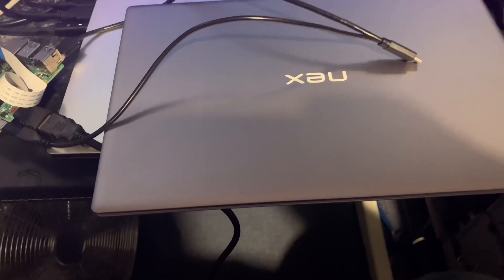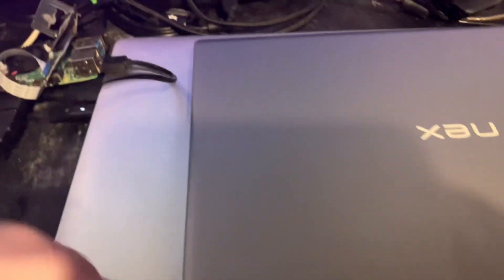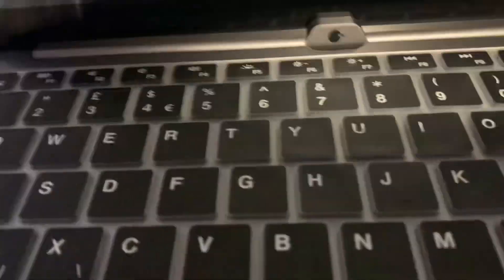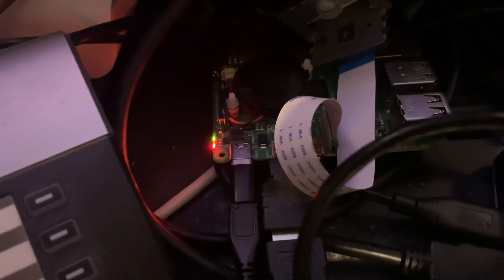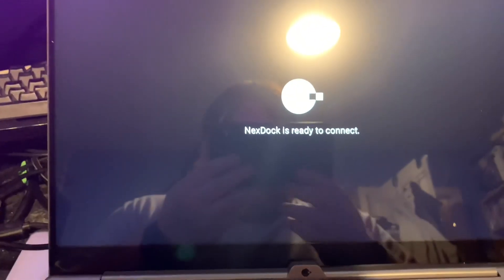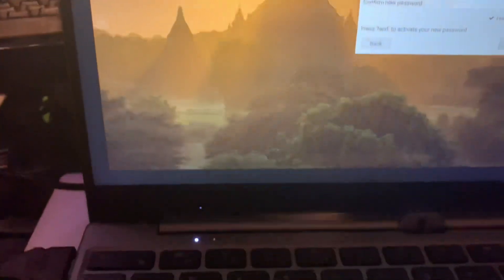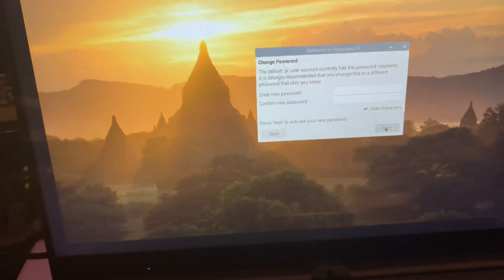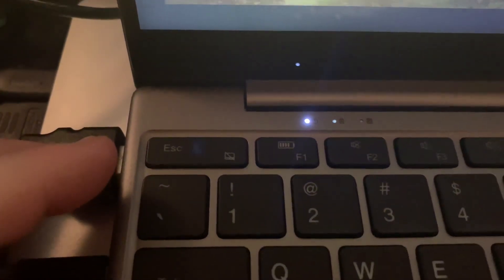Nexdock touch and Raspberry Pi 4 (Video 5)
I realized that the device is not Nexdock 2 touch, but just Nexdock touch... But anyway... Video showing how to hook it up to a Raspberry Pi 4. After some messing...

Galaxy A90 5G
Intel Nuc
Raspberry Pi 4